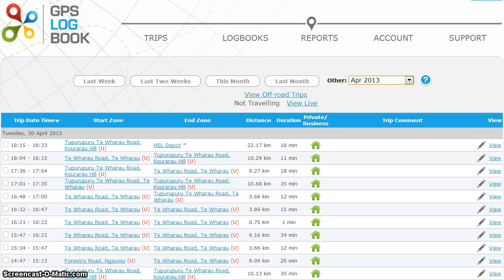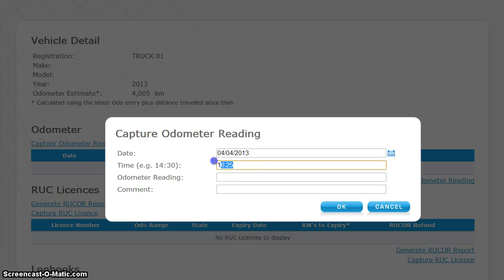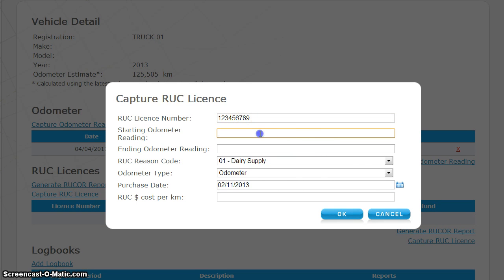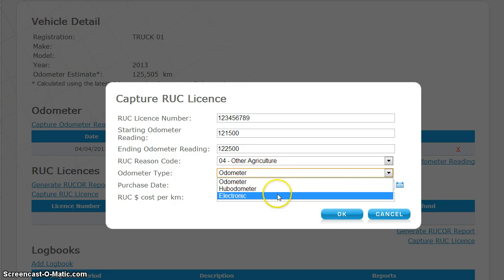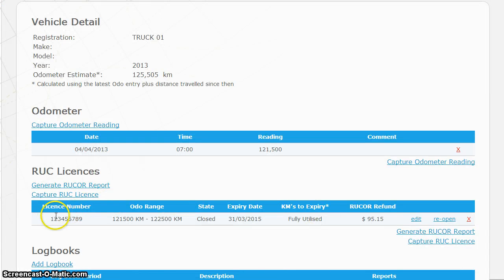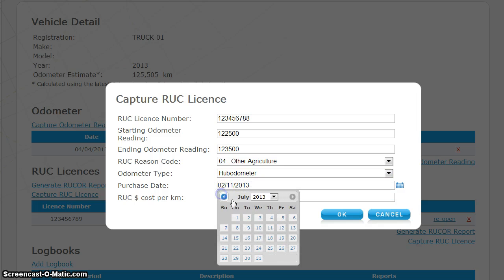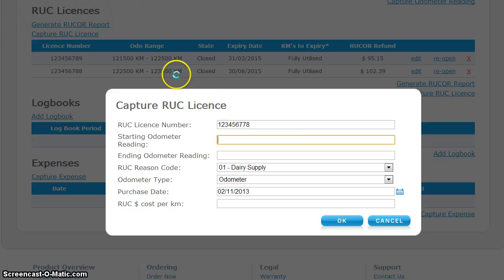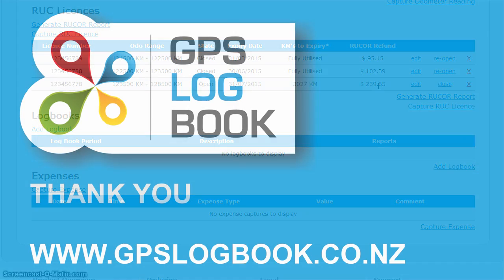GPS LOG BOOK How to capture a RUC Licence 01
This brief tutorial will help users of the GPS Log Book and GPS Log book LiVE to easily and quickly capture RUC licences for the purposes of claiming off-road travel refunds from NZTA.

You can purchase the GPS Log Book and GPS Log Book LiVE on-line